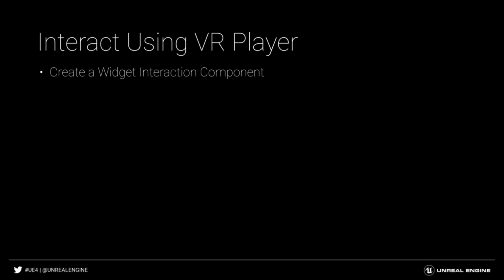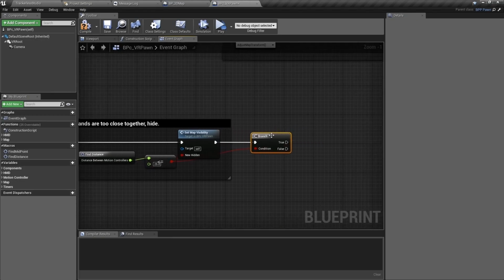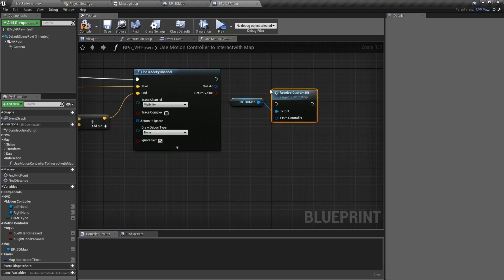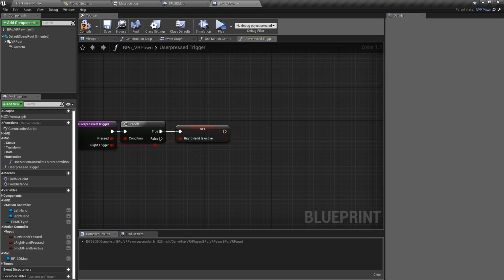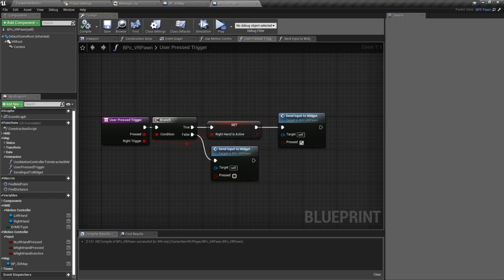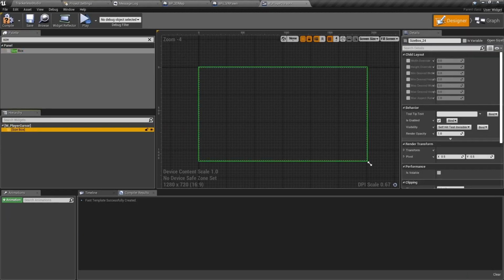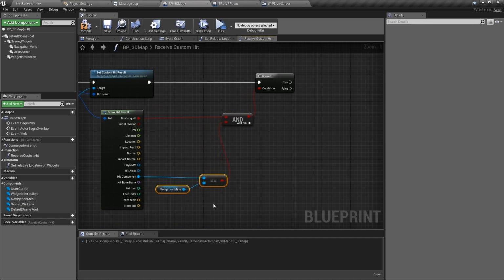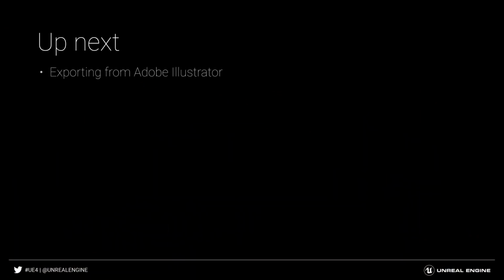Adding Interactivity Control to the VR Player!!